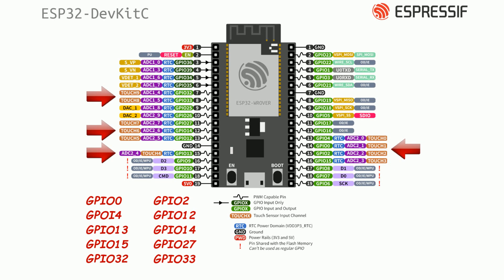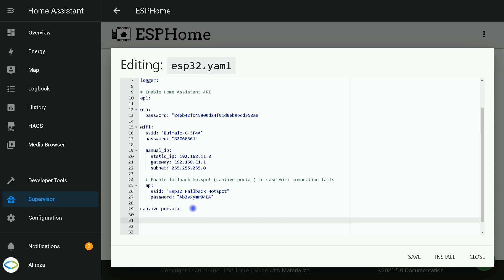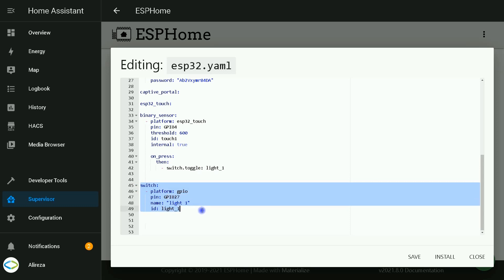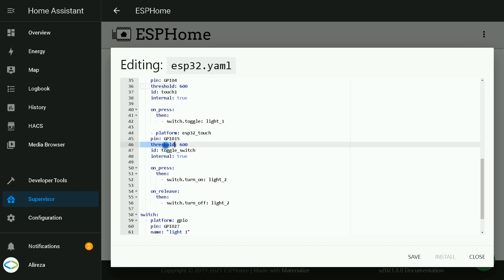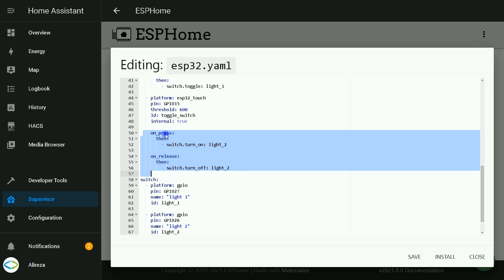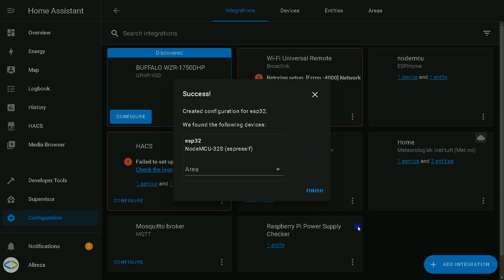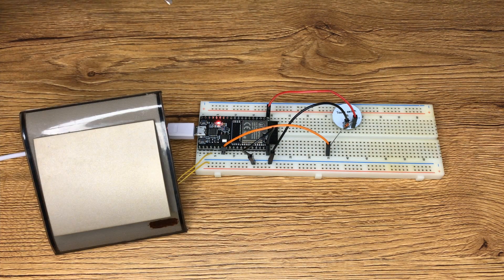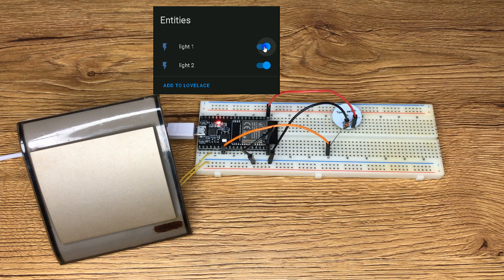Smart Switch with ESP32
Learn how to make a Smart Switch using ESP32 development board with ESPhome in Home Assistant.
It is possible to use Mechanical Switch and Touch Switch.

00:15   Introduction
01:22   Programming
07:46   Wiring
09:03   Testing

Codes:

esp32_touch:

binary_sensor:
# Touch Switch:
  - platform: esp32_touch
    pin: GPIO4
    threshold: 600
    internal: true

# Touch Switch Automation:
    on_press:
      then:
        - switch.toggle: light_1

# Mechanical Switch:
  - platform: esp32_touch
    pin: GPIO15
    threshold: 600
    id: toggle_switch
    internal: true

# Mechanical Switch Automation
    on_press:
      then:
        - switch.turn_on: light_2

    on_release:
      then:
        - switch.turn_off: light_2

# Outputs
switch:
  - platform: gpio
    pin: GPIO27
    name: "light 1"
    id: light_1

  - platform: gpio
    pin: GPIO26
    name: "light 2"
    id: light_2